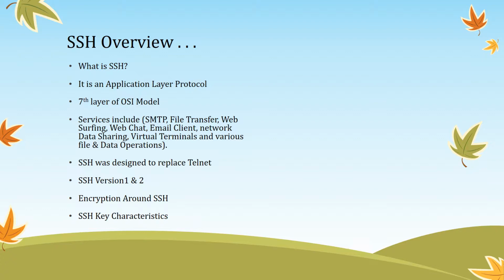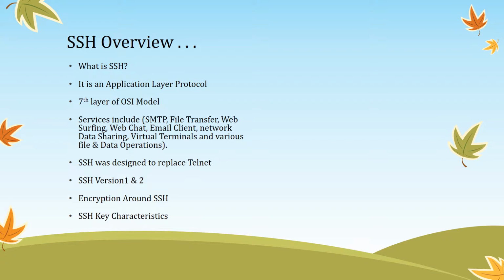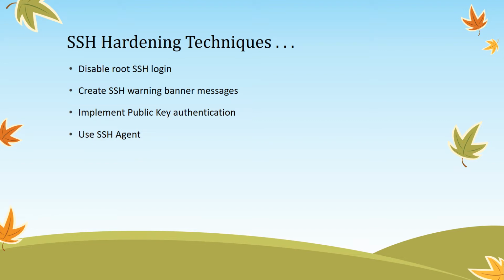ISA4220 rkhan SSH preso